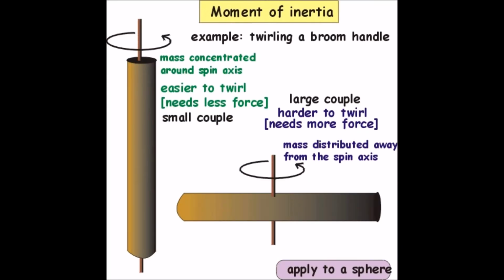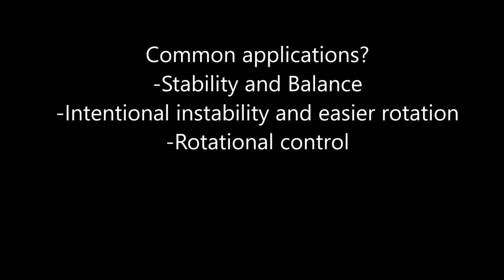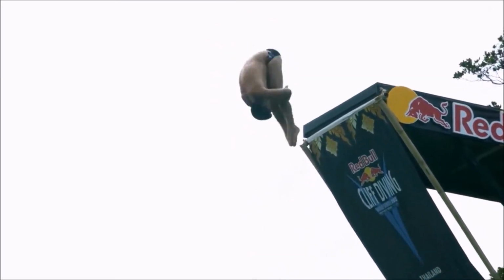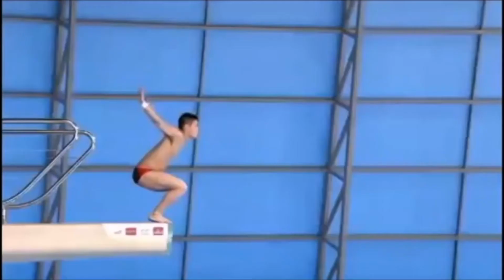AAE 340 3-9-2018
Recap Video